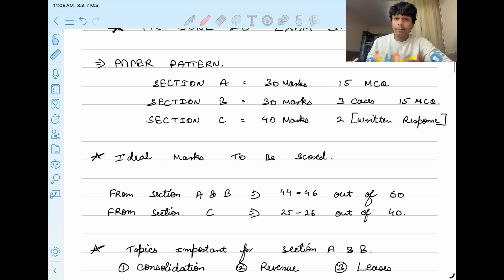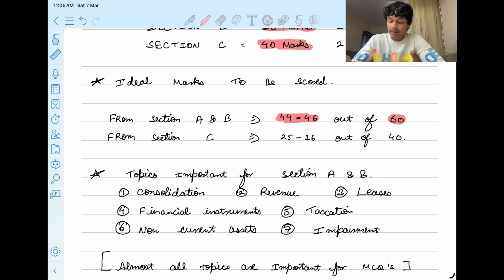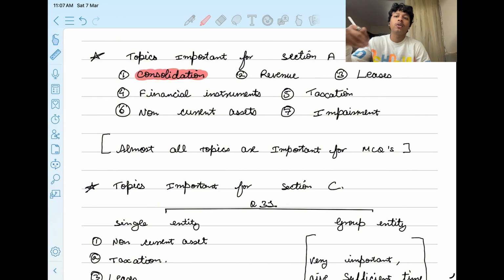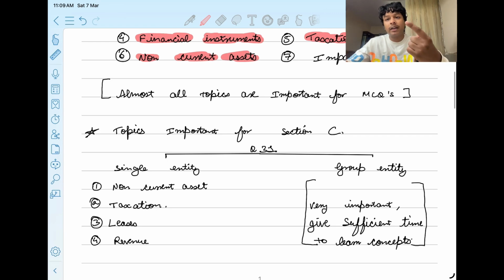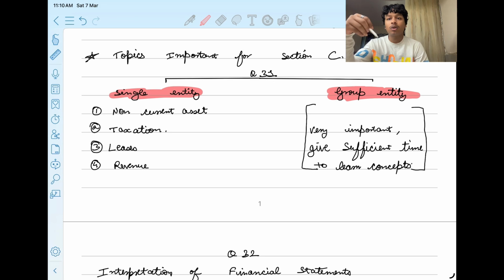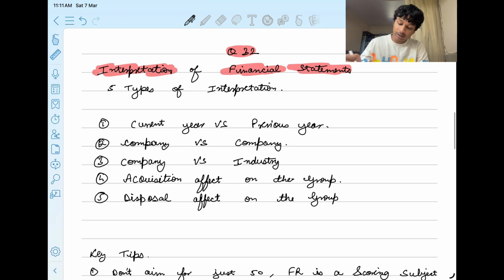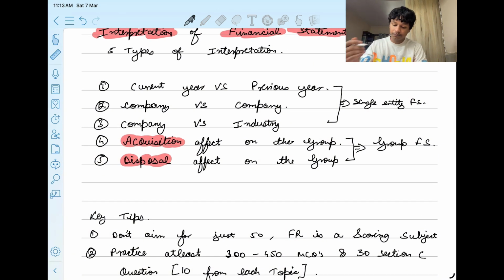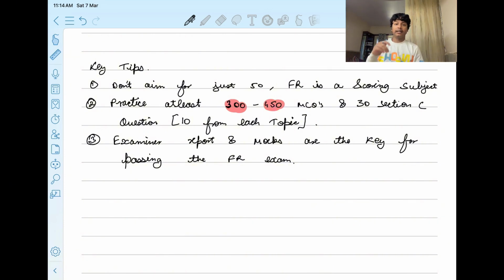ACCA FR June ‘26 Attempt Approach | Financial Reporting